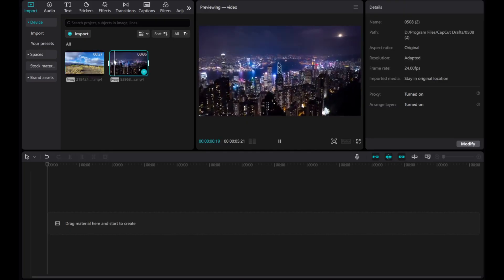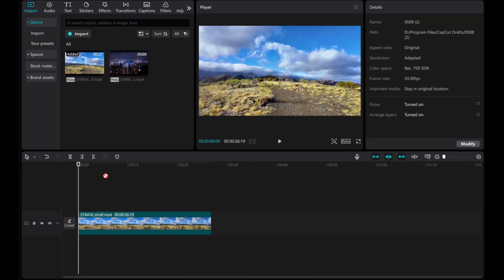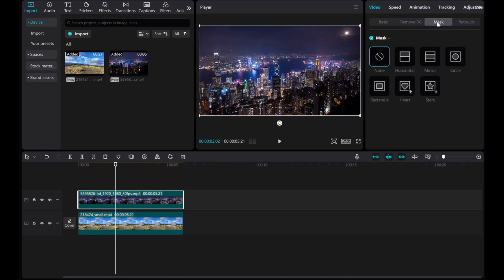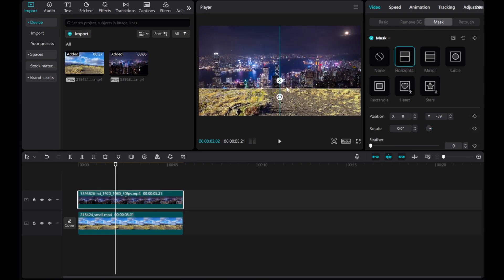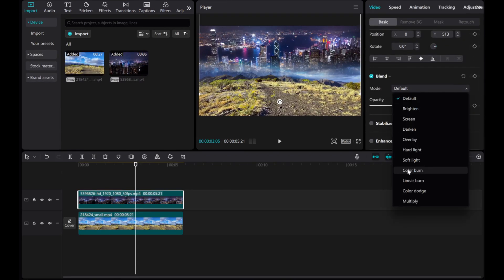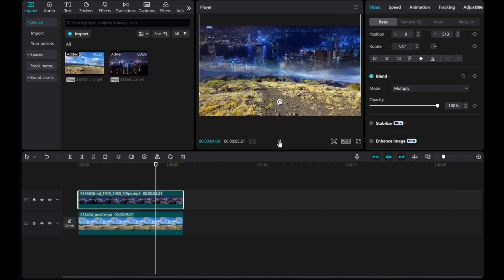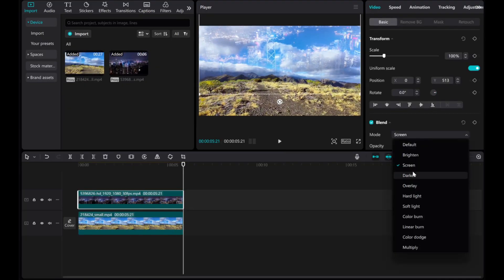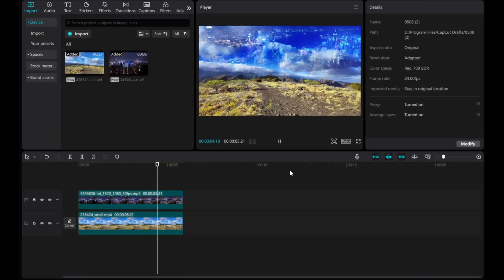How to Combine Videos in CapCut PC with Overlay Effects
Learn how to seamlessly merge videos in CapCut PC while adding captivating overlay effects for a professional touch.

😘 Try CapCut Pro for 7 days free!